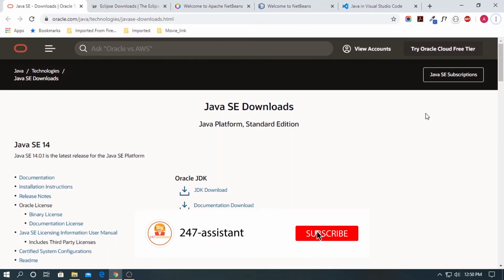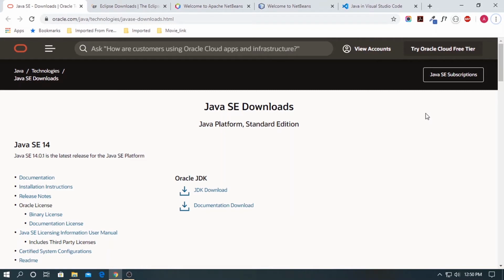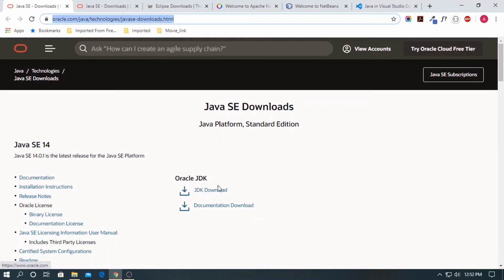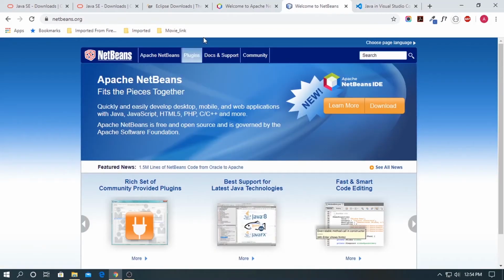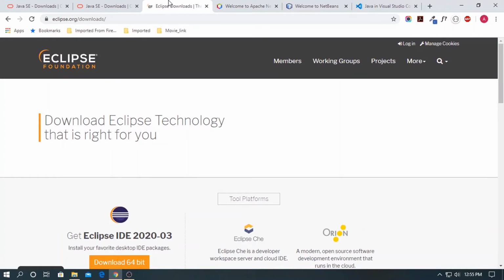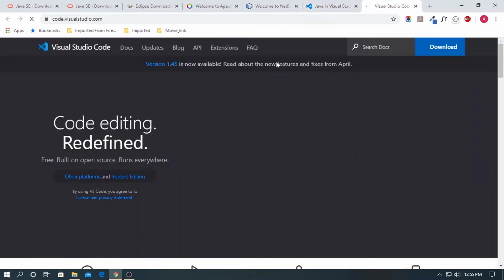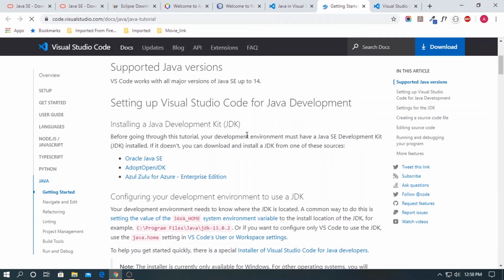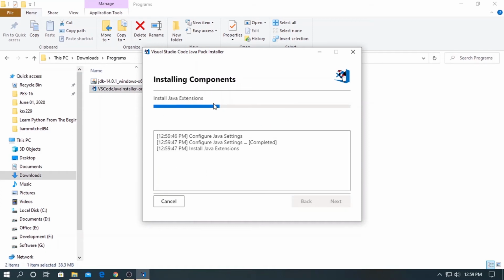02 - learn java programming from scratch - Getting Started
02 - learn java programming from scratch - Getting Started

Welcome back to Getting Started part of “Learn Java Programming from Scratch”. Today I will discuss about the tools we need to get started with Java Programming and show you how to install Java development environment in Visual Studio Code.
We need at least 2 tools:
1. Java JDK (Java Development Kit)
2. IDE (Integrated Development Environment) or simple text editor